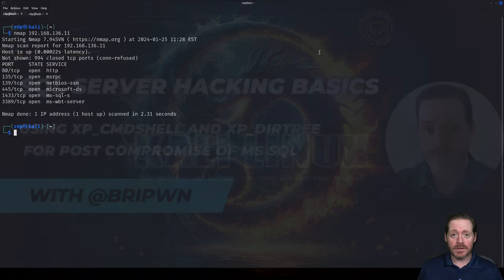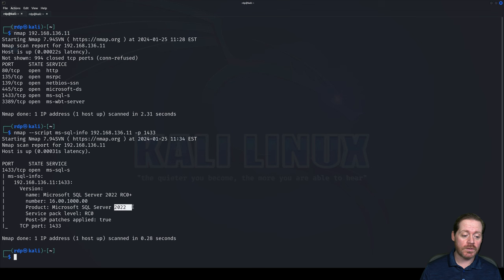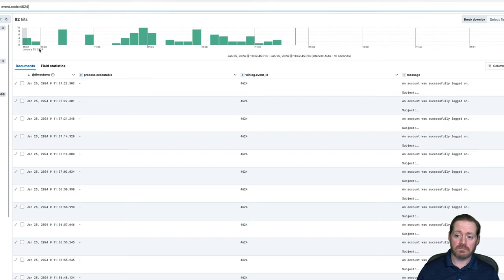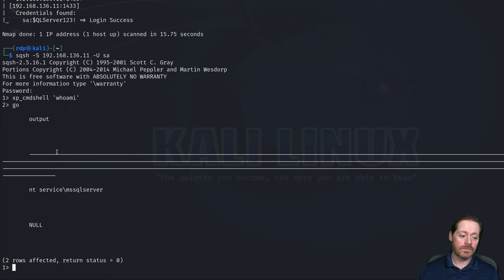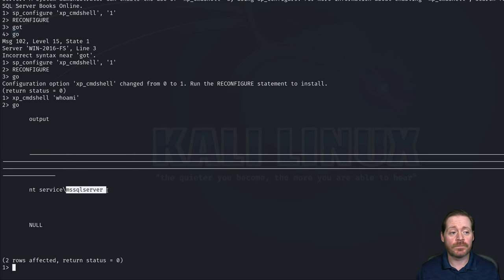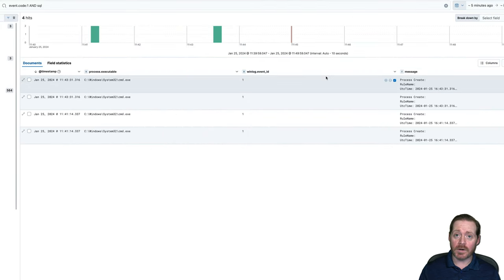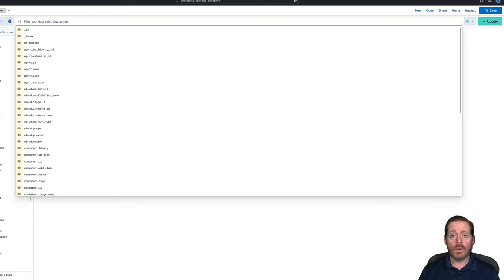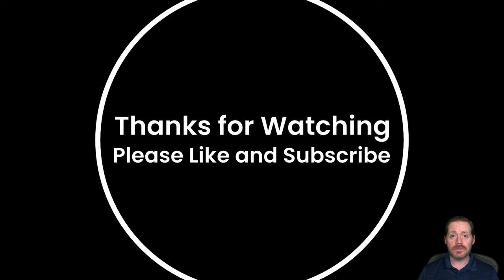Sql Server Hacking: Master The Basics!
In today's video, we delve into the vulnerabilities of Microsoft SQL Server, specifically focusing on the xp_cmdshell and xp_dirtree extended stored procedures.

👨‍💻 What You'll Learn:
An overview of xp_cmdshell and xp_dirtree: We start with a brief explanation of what these stored procedures are and their intended purposes in SQL Server.
Identifying Vulnerabilities: We explore how xp_cmdshell can be misused to execute arbitrary command-line statements and how xp_dirtree can be exploited to navigate the file system.

Simulated Attack Scenario: Watch a controlled demonstration showing the potential risks associated with these procedures in a non-production, isolated environment.

Defense Strategies: Learn essential security measures to protect your SQL Server instances, including disabling xp_cmdshell, implementing strict access controls, and regularly auditing your system for unusual activities.